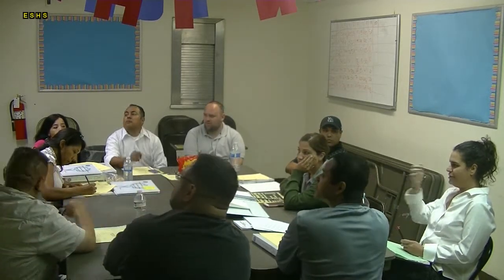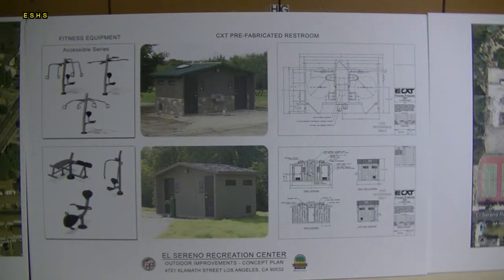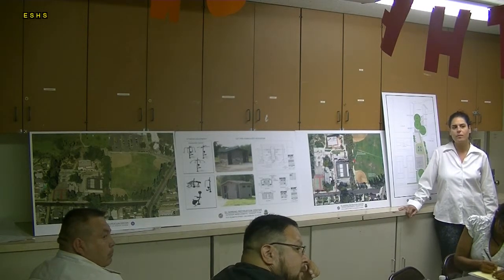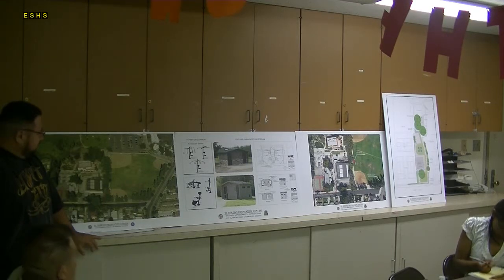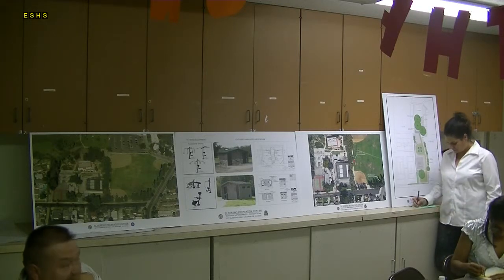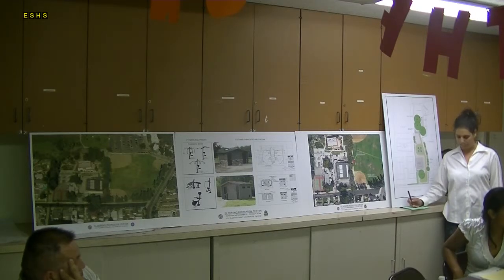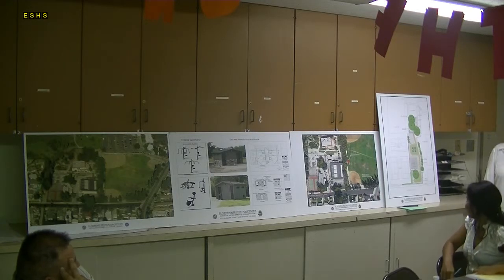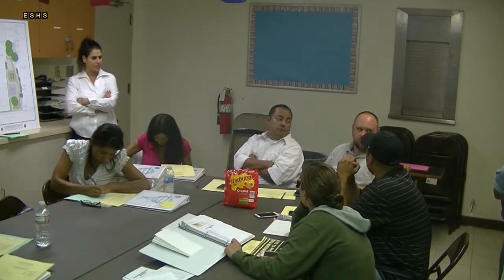6-12-14 El Sereno PAB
6-12-14 El Sereno PAB

Discussion of El Sereno Park improvements and future plans.

Uploading information in order to keep residents informed, share community events, and help make El Sereno a more proactive community.